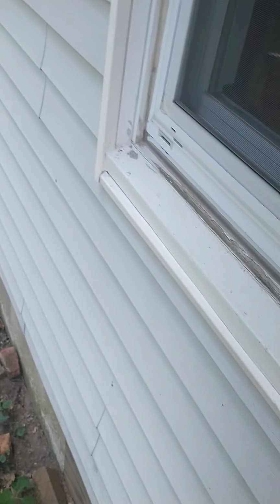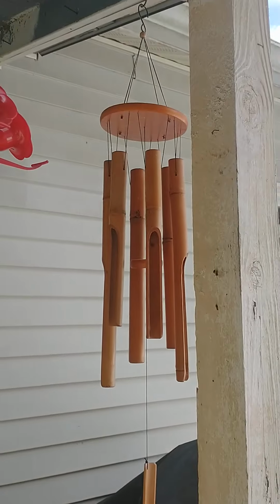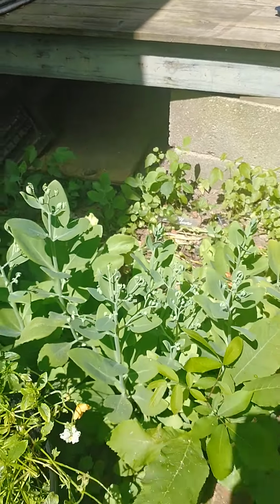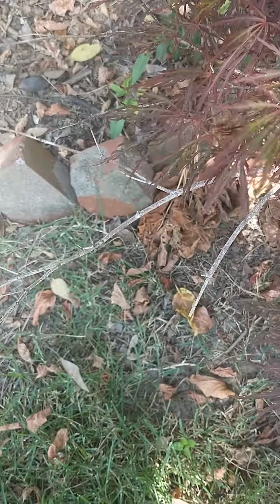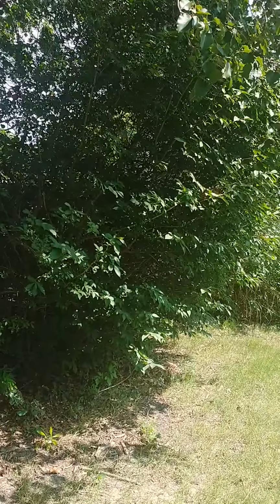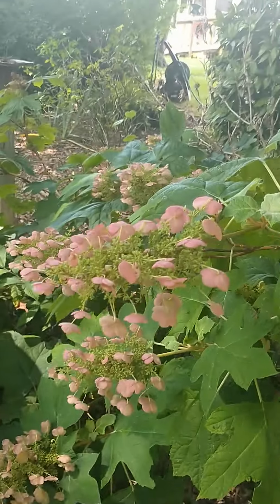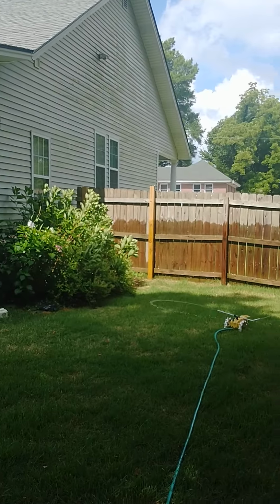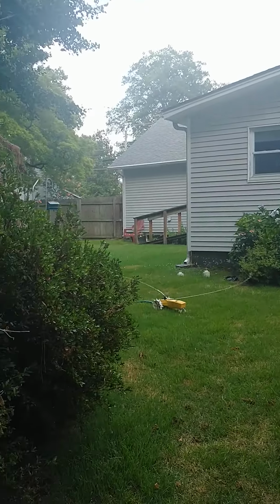Tiny Tidy Tuesday Back Door Clean and Flower Garden Tour Part 2!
Check out Sunday Dawn @TheHelpfulHome